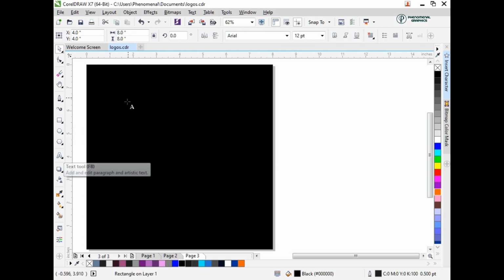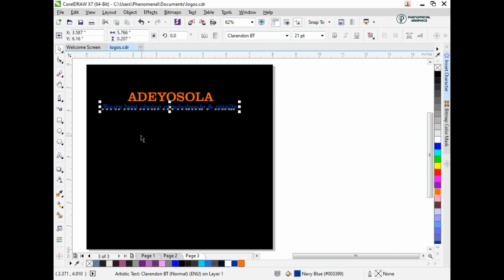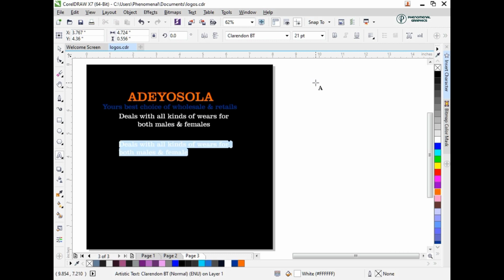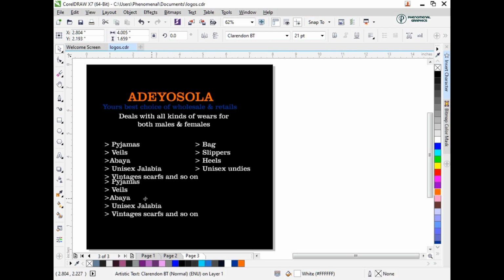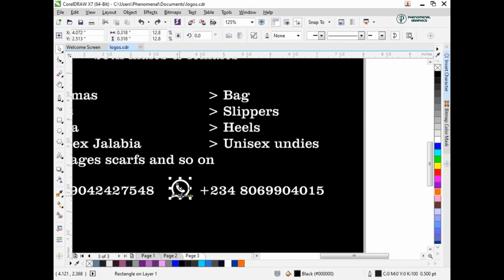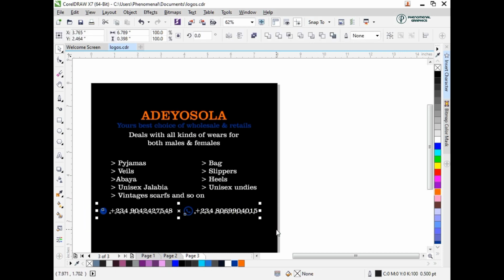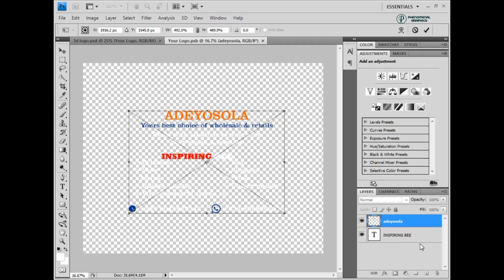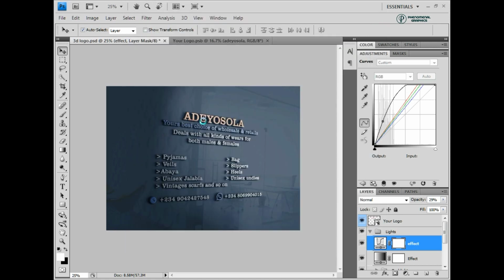Quick 3D step by step design: Design Like a Pro - Phenomenal Graphics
Unleash your inner designer with thiS 3D logo tutorial